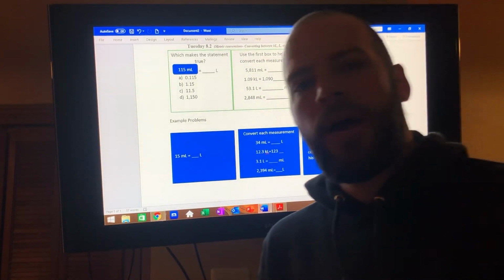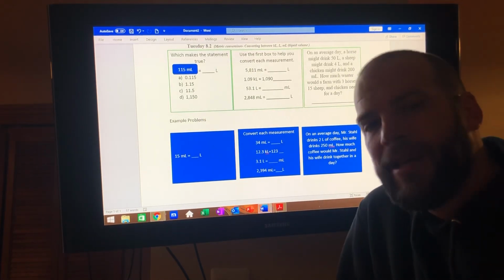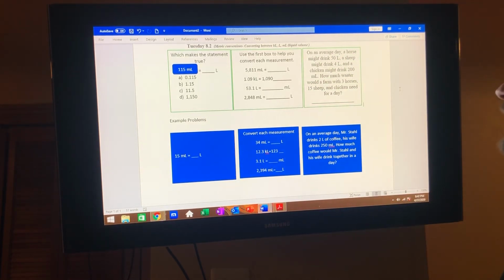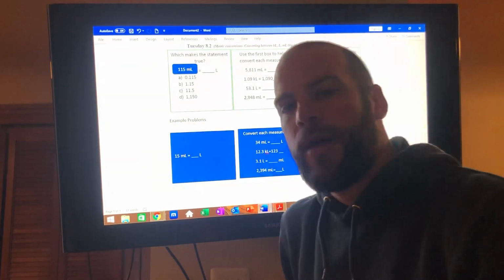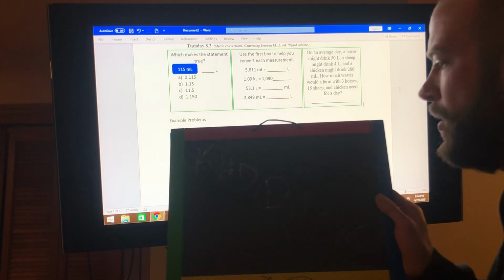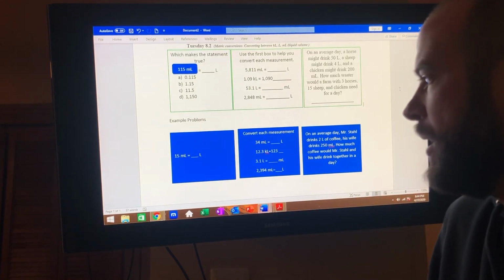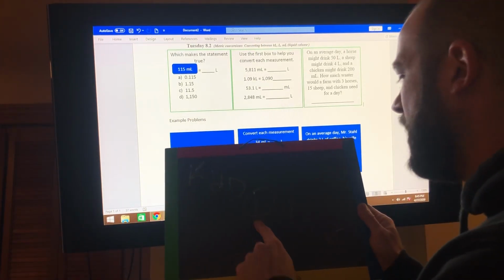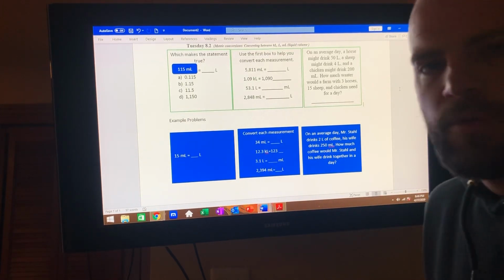(Tuesday) Converting Liquid Volume (Measurement) (4/28)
Converting kL, L, mL